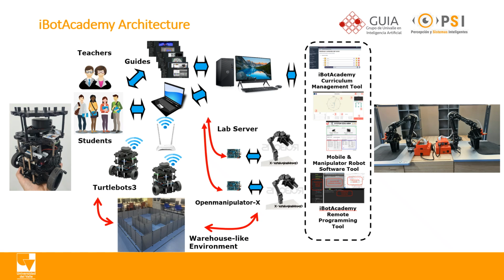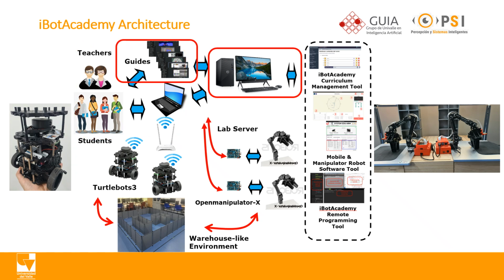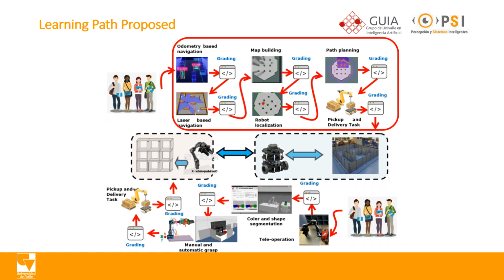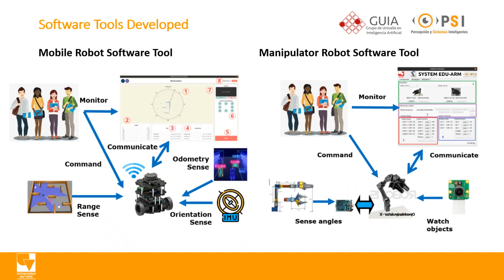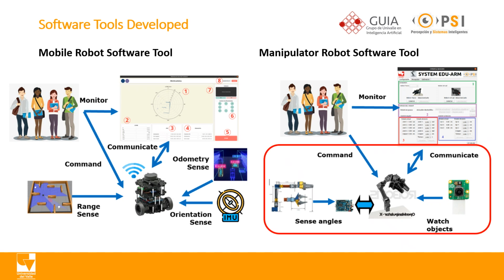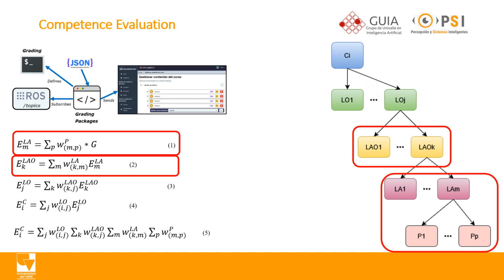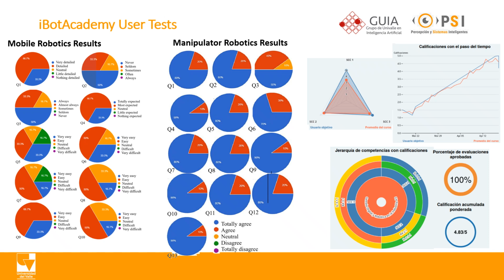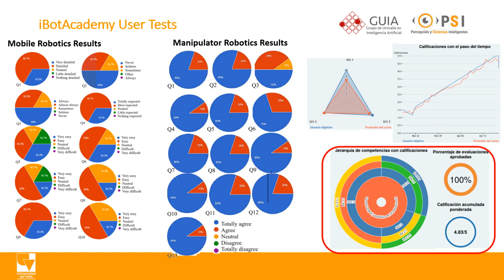iBotAcademy Learning Environment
Smart industries base their development, maintenance, and operation on technologies compatible with what is known as Industry 4.0. In this context, the education sector needs the implementation of new learning schemes and environments for conceptual and practical learning, thereby supporting students' training to help in the industrial digital transformation. This work presents the core of the iBotAcademy learning environment to learn skills and competences in mobile and manipulator robotics using a problem-based learning methodology. At the beginning, students start learning skills and competences related to mobile and manipulator robotics; afterwards, that knowledge is integrated into the development of pickup/delivery tasks which are very common in the Industry 4.0 context. The iBotAcademy learning environment includes mobile and manipulator robots with ROS noetic, indoor environment setup, guided lessons to learn mobile and manipulator robotics concepts, and a software suite comprising tools to verify robots' proper operation, the iBotAcademy system for tracking student competencies' progress, and a remote programming environment. This work describes the details of the first two software developments. This learning environment was tested on 20 students of the Universidad del Valle. The mobile robotics learning path achieves an average of 82% positive answers, and the manipulator robotics learning path achieves an average of 99% positive answers.